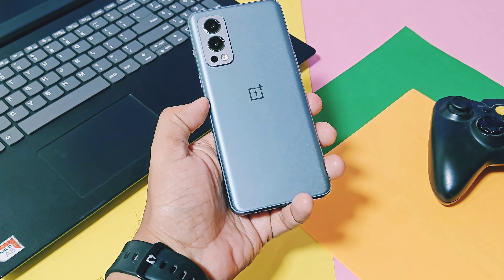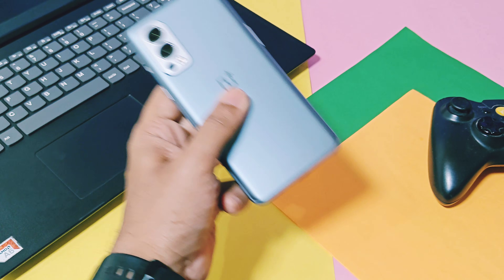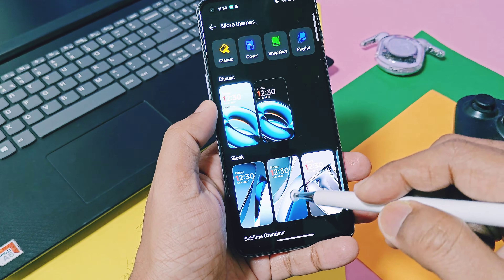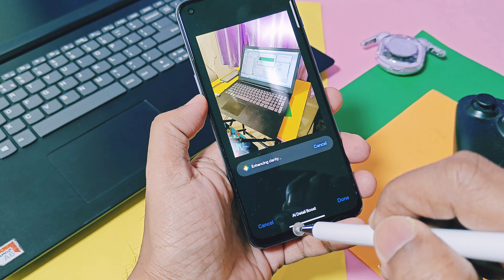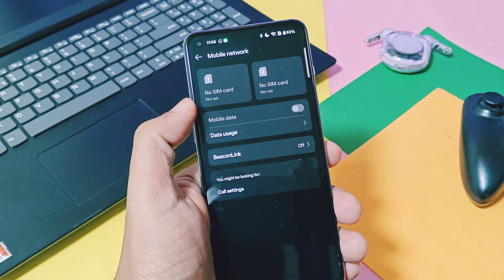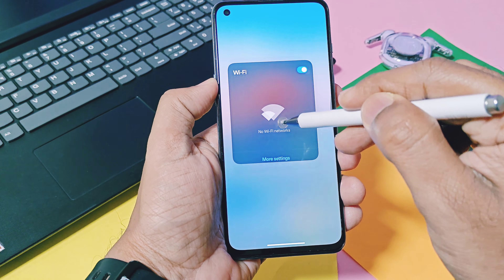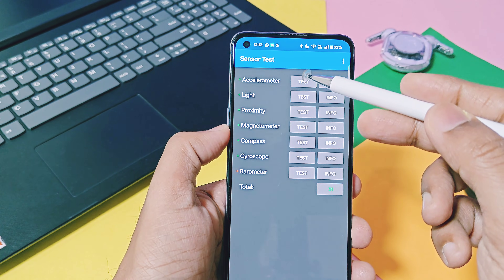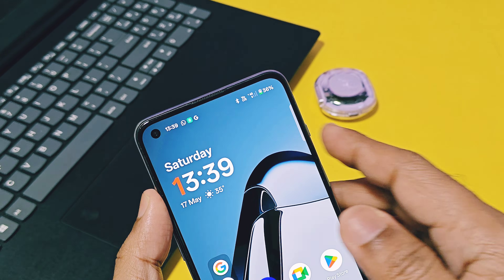Oxygen OS 15 update 🚀 for oneplus Nord 2 it's miracle 💥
Hey what up guys welcome back you are watching 4U tech we uploaded new oxygen os 15 port installation video for oneplus nord 2
You will find that video in Icard.
 please watch this video first and if you think this build really worth to try then proceed to installation video.
 As we promised we will release its second part with indepth review of all working features of oxygenos 15, its performance and ui along with bugs and issues

So today we brought this through review of new OxygenOS 15 port v701 for oneplus nord 2. Please watch this video carefully till the end so you will get clear idea does this build is really worth to flash on your oneplus nord 2

OxygenOS os 15 port rom for OnePlus 9rt, oneplus 9 and 9R oneplus 8 and 8 pro

Flashing of oxygen os 15 for oneplus 8T is different than this video please check this link

Flashing of oxygen os 15 for oneplus 9R is different so please check above link.

Oxygen OS 15 Port rom for OnePlus 9 pro:
Flashing of oneplus 9 pro almost same like oneplus 9rt just skip flashing of manifest file.

Oxygen OS 15 Port rom for OnePlus ace 3:
Please follow this thread for oneplus ace 3 flashing is different than oneplus 9rt

00:00 intro and important information (must watch)
01:03 New device details of oxygenos 15 (must watch)
01:35 OxygenOS os 15 features Flux themes
02:04 Ne oxygen OS 15 ai features working
02:45 OxygenOS 15 live alert for nord 2
03:10 Unique features of oxygenos 15 (must watch)
03:31 OxygenOS 15 UI for nord 2 (must watch)
04:01 OxygenOS 15 open canvas for nord 2 (must watch)
04:29 Fluid performance with trinity engine for nord 2 (must watch)
04:52 Whats working in OxygenOS 15 port (must watch)
05:31 Bugs and issues (must watch)
06:16 Final verdict about OxygenOS 15 port(must watch)
Oxygen OS 15 Port for oneplus Nord How to flash
Flash Oxygen OS 15 update port oneplus devices
OxygenOS 15 port for oneplus nord 2
OnePlus Nord 2 oxygen 15
Flash OxygenOS 15 port
OxygenOS 15 nord series
Oxygen OS 15 Port rom for OnePlus 8T
Oxygen OS 15 Port rom for OnePlus 9R